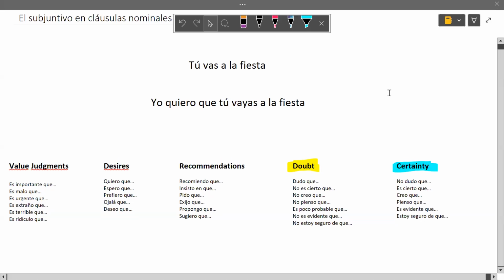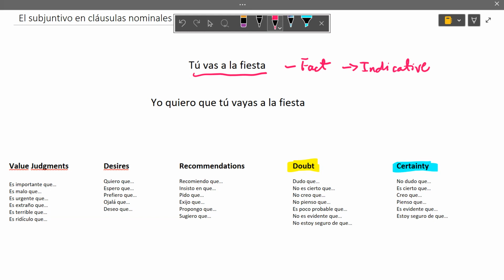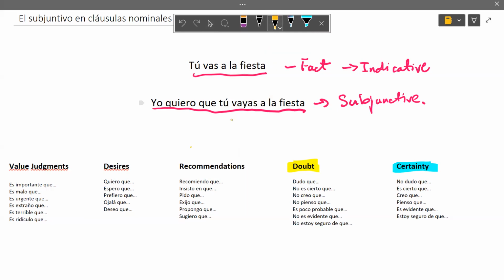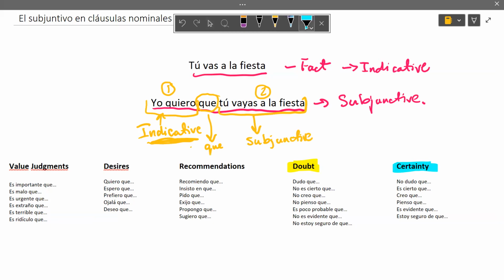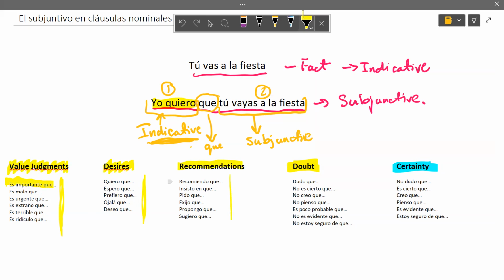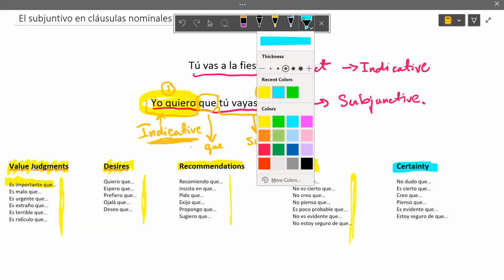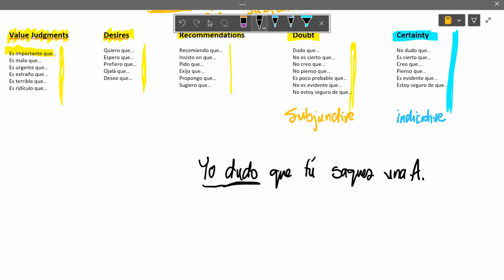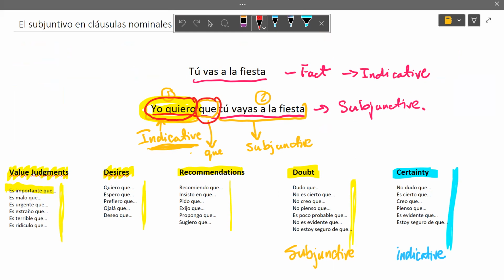Subjunctive in Noun Clauses